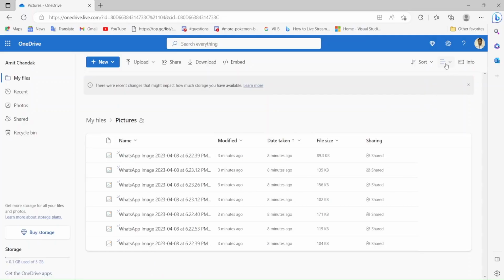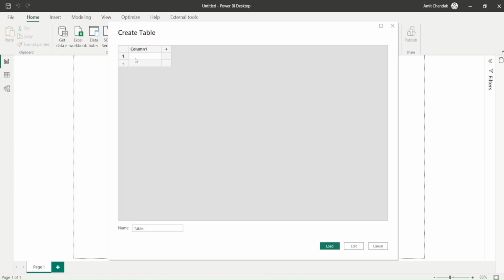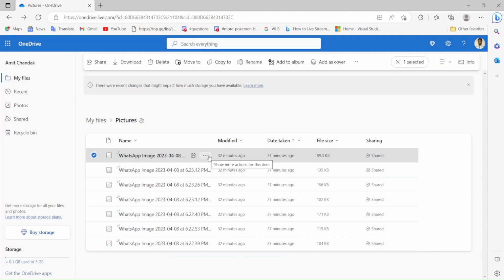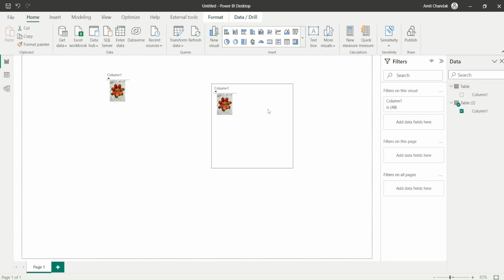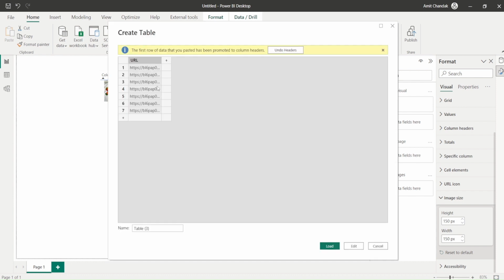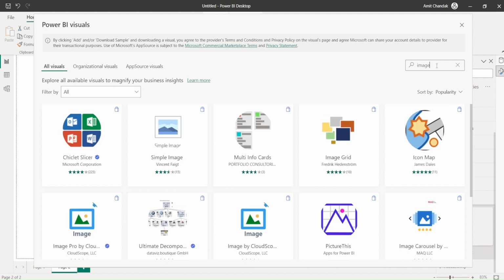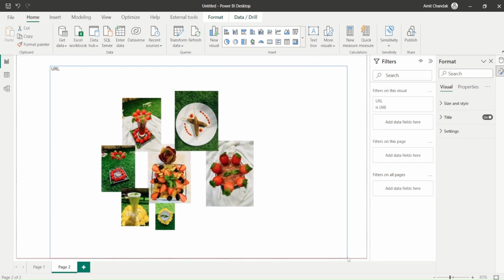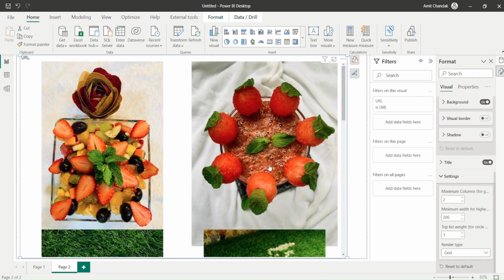Everything You Need to Know About Microsoft Fabric in 29 Videos| Ultimate Guide to Microsoft Fabric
How to Use OneDrive Image in Power BI | Read Image File from OneDrive | Power BI Tutorials
Hello and welcome to power bi tutorials for beginners taught by Amit Chandak. In this abstract thesis video of power bi you will learn how to use images in Power Bi.
To use OneDrive images in Power BI, you can upload the images to OneDrive and then get the embed codes. You can then use the Image URL data category in Power BI to display the images in your reports. Another option is to use Power Query to select the images you need and then invoke the function created earlier. You can also add images from OneDrive to Power BI service as Image tiles by copying the link from OneDrive image to the image.